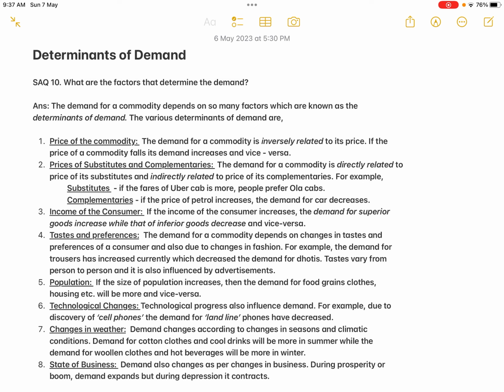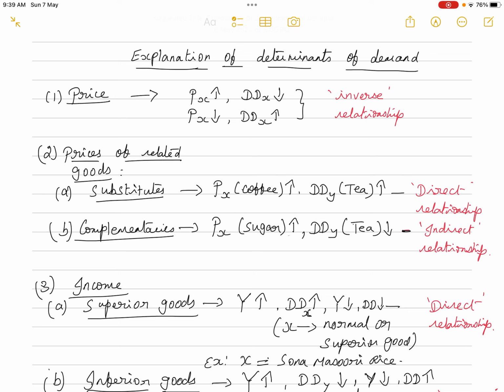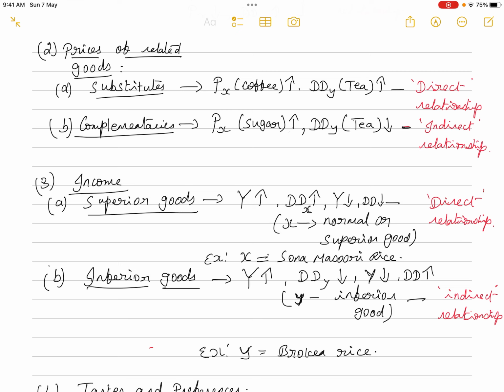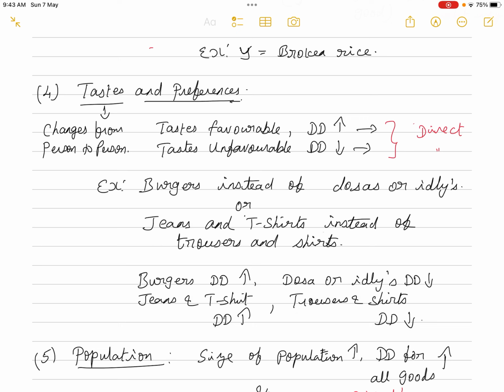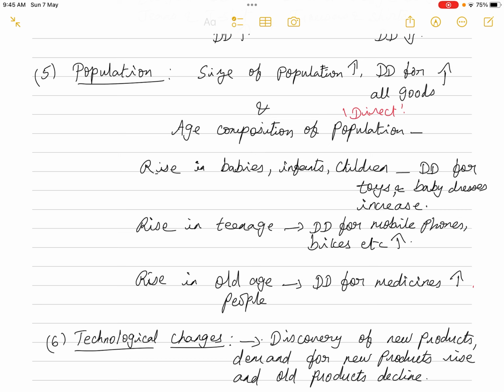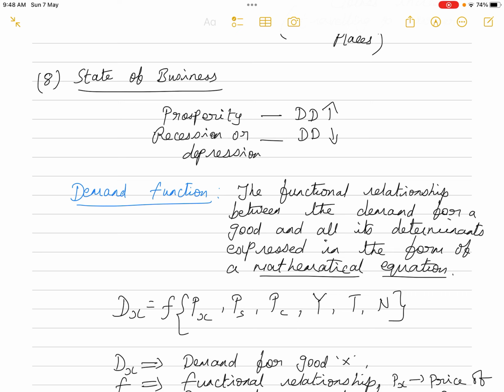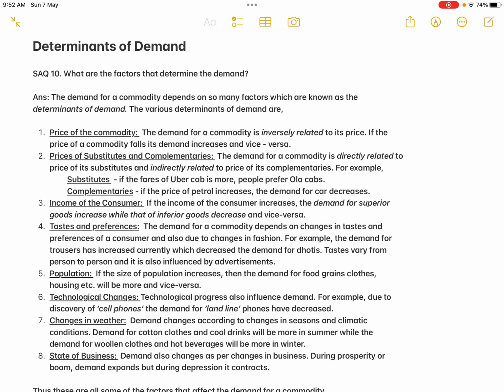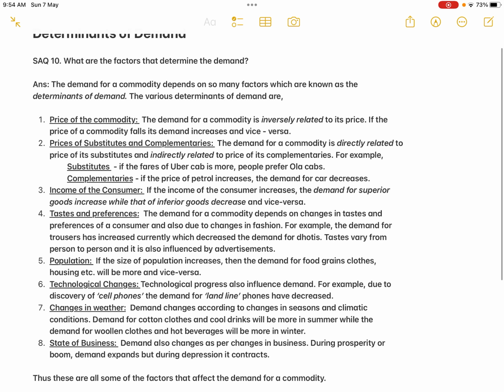TS Jr Inter, SAQ 10: Determinants of Demand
Jr Intermediate revision for supplementary exam, May 2023, TSBIE.

SAQ no 10:
What are the factors that determine the demand?